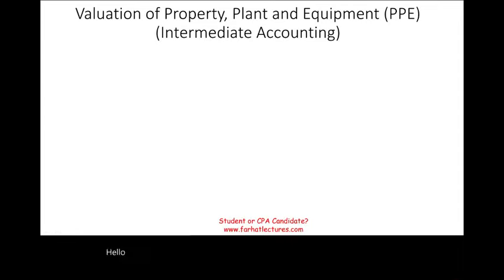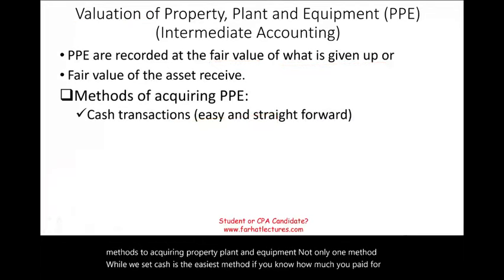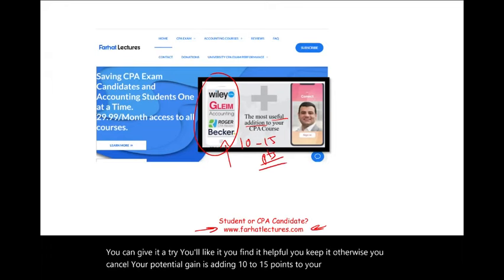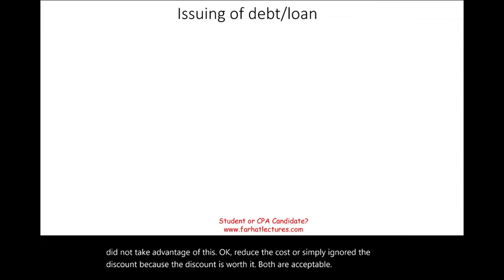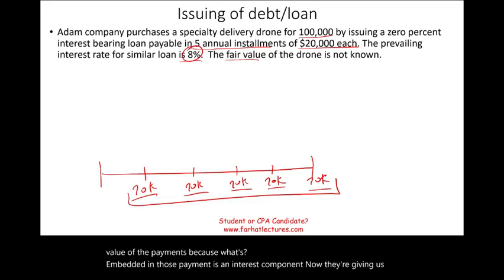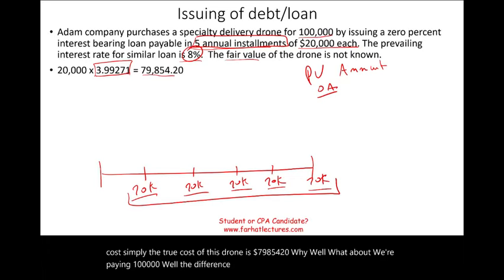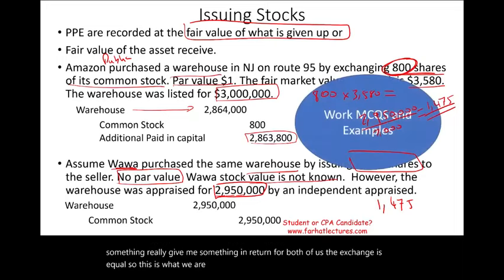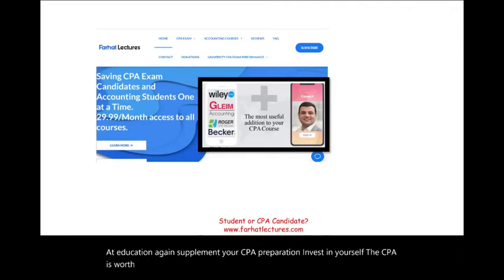Property, Plant and Equipment (valuation)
In this session, I discuss the valuation of property plant and equipment.